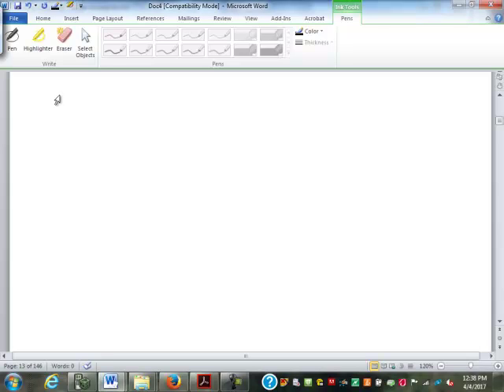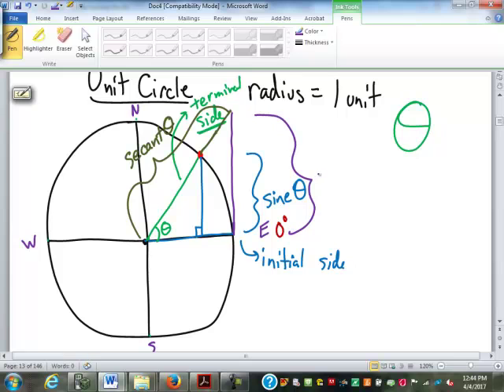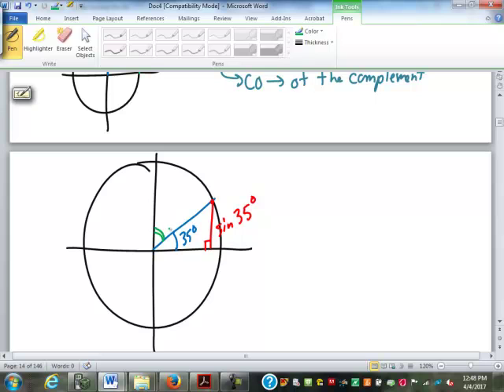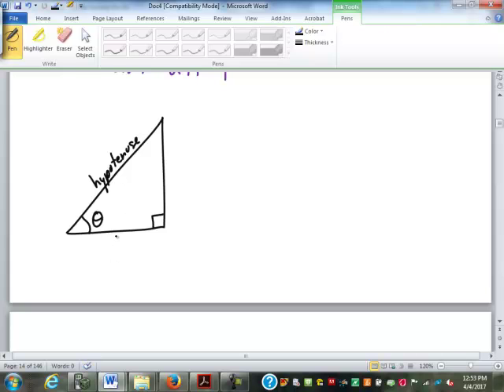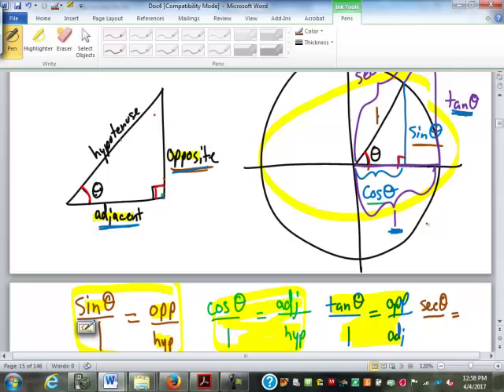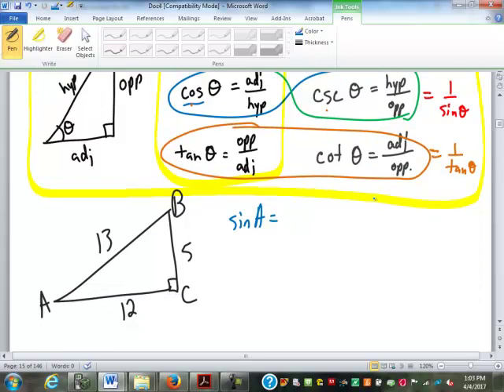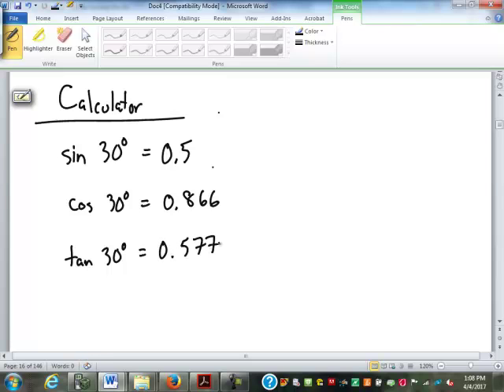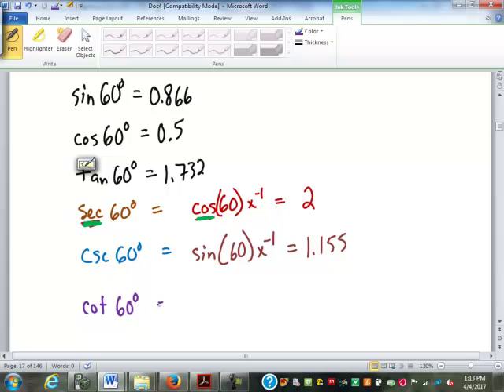28 Intro to the Unit Circle